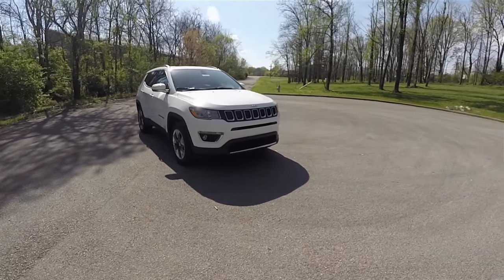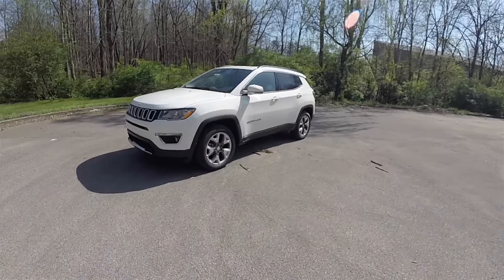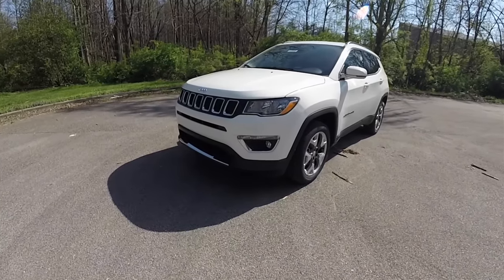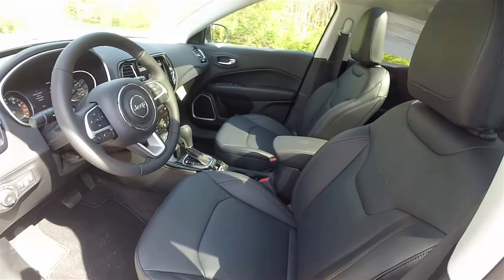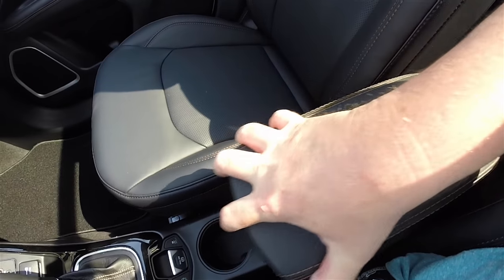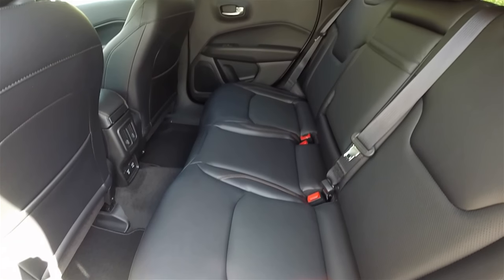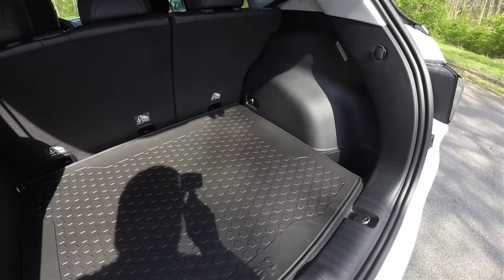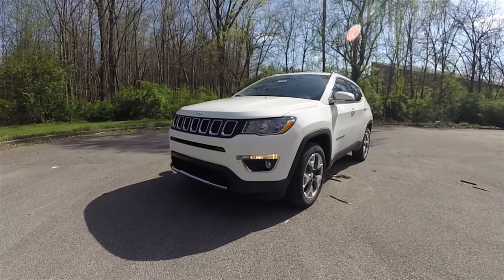2017 Jeep Compass Limited 4X4|Walk-Around Video|In-Depth Review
Exterior Color: Alpine White Clear-Coat
Interior Color: Black Leather Trim Bucket Seats w/Perf Leather Inserts Engine: 2.4L I4 MultiAir® Engine with Engine Stop Start

Customer Preferred Package 2XG
Navigation Group
GPS Navigation
Uconnect® 4C NAV with 8.4-Inch Display
1-Year SiriusXM® Guardian Service
SiriusXM® Travel Link 5-Yr Travel Link Sub
SiriusXM® Traffic Plus
For Details, Visit DriveUconnect.com
Monotone Paint Body-Color Roof
CommandView® Dual-Pane Panoramic Sunroof
Power Liftgate